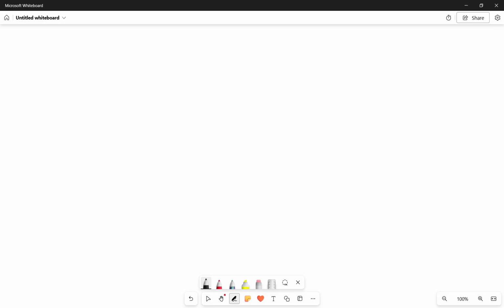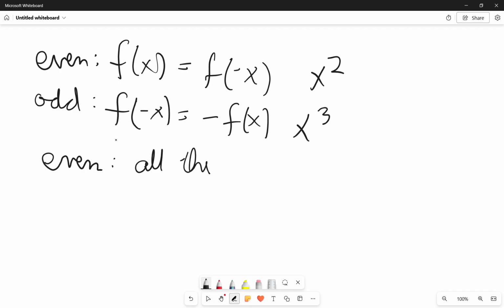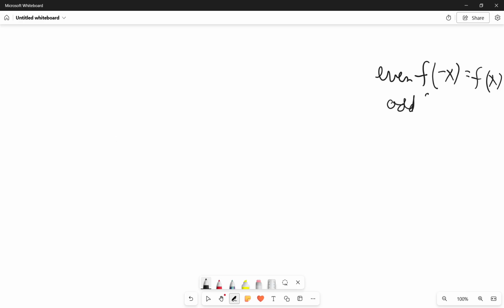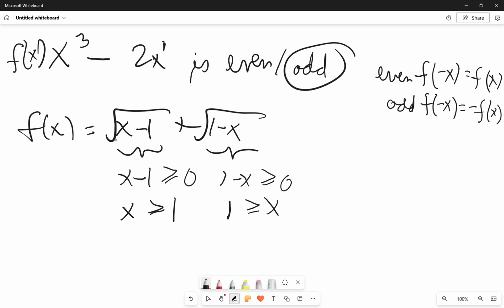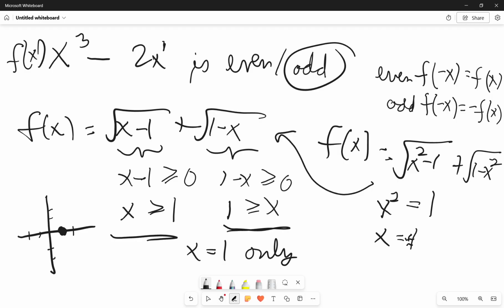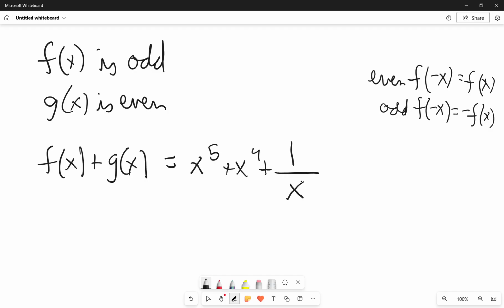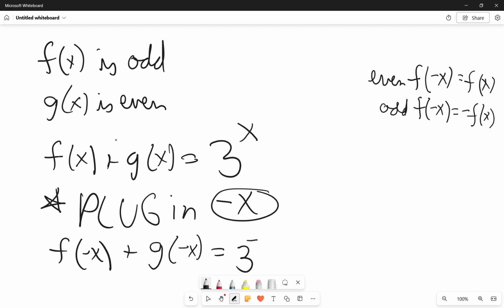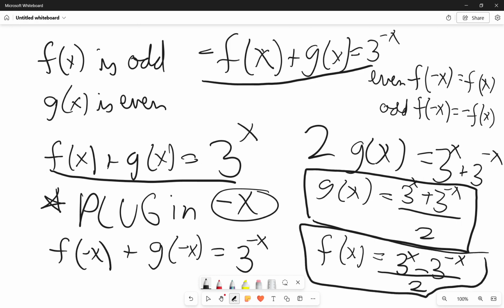Even and Odd Functions Explained With Simple Tricks!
This video explains how to determine if functions are even or odd. It covers the properties of even and odd functions, including symmetry. Learn how to test for even and odd functions with examples.